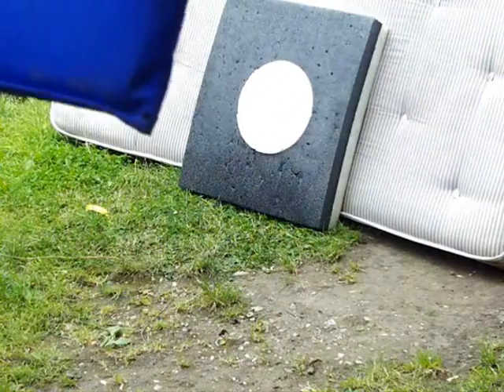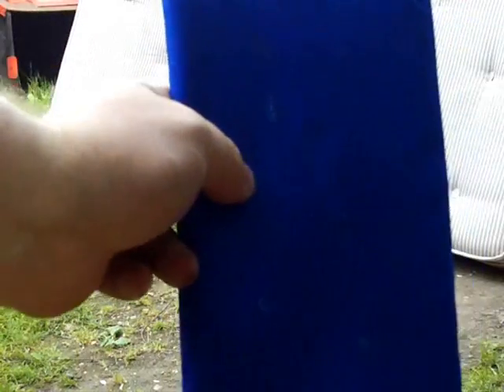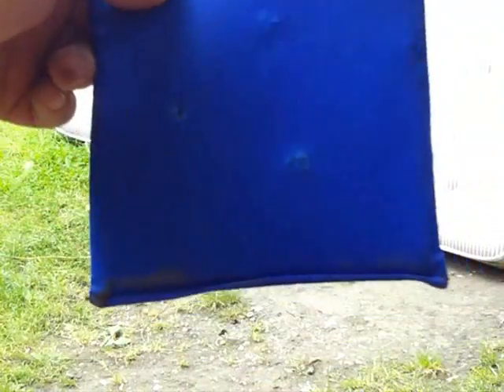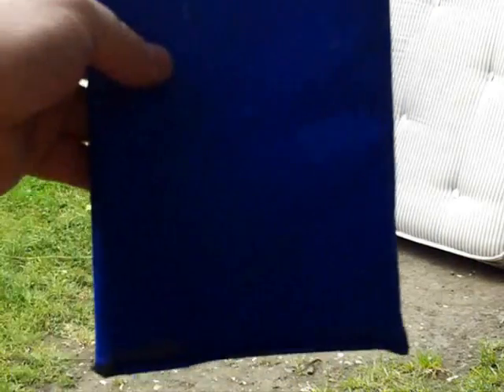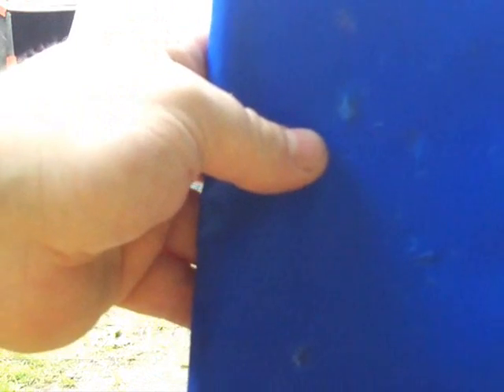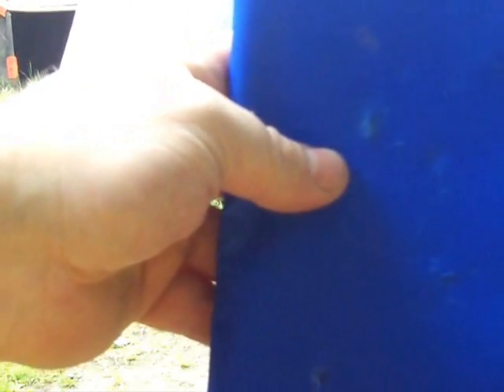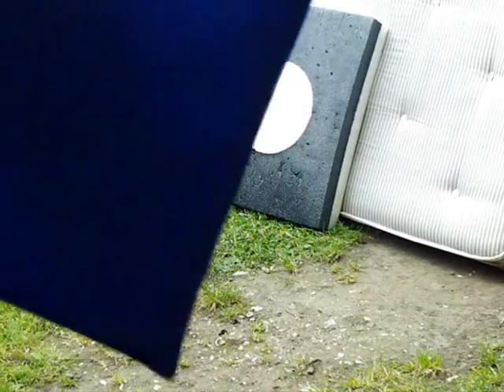Crossbow & Air rifle vs Stab Proof Vest Panel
Crossbow & Air Rifle  vs Stab proof vest panel - this panel is grade KR1 / SP1 - which protects against Knives, Needles, Syringes and Slash.
Adding these panels to a bullet proof or stab proof vest will highly upgrade the protection by 2 levels or more in some cases,
Larger panels are available too.

KR1+SP1 - Protects against - Knives, Slashing, Spiked Weapons & Hypodermic Syringes.

A 2007 Police Standard to protect from pointed weapons and knives. KR signifies "Knife resistance" and SP indicates "Spike Resistance". The material we use to produce our SP systems are also impermeable to attack from hypodermic syringes.
The system offers superb protection to all edged, pointed and sharp weapon attacks. The armour system is constructed of multi-layered flexible fabric and contains no solid plates. It can be combined with our HG1/A, HG1 and HG2 ballistic armours to offer dual purpose protection. Spike resistant armours have become necessary due to evolutionary threats from assailants armed with improvised pointed weapons and syringes. Syringes are becoming an increasing menace. Many enquiries we receive are more concerned with syringes than a threat from a knife. The threat of AIDS and Hepatitis are well documented, less well known is that an air bubble injected into the bloodstream from an empty syringe can result in near instant fatality.